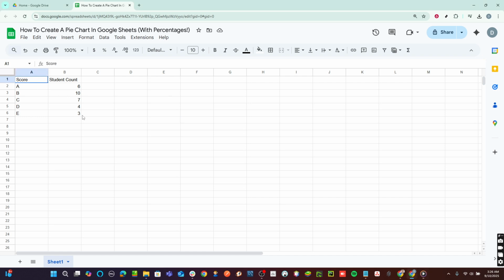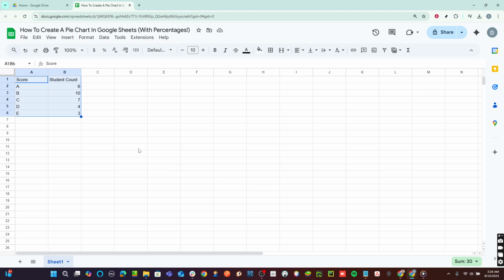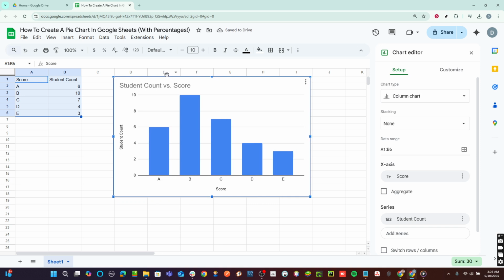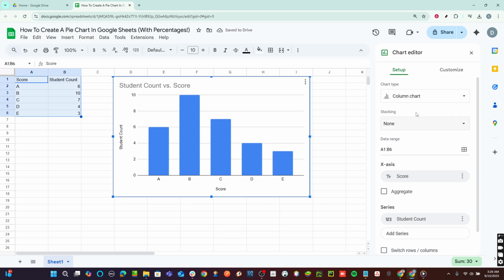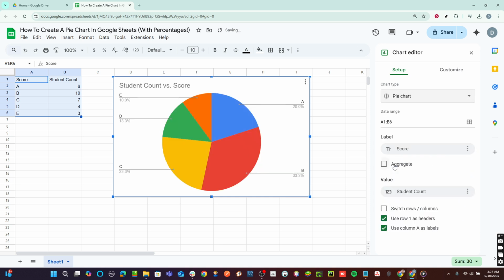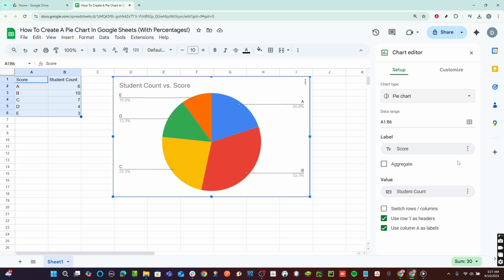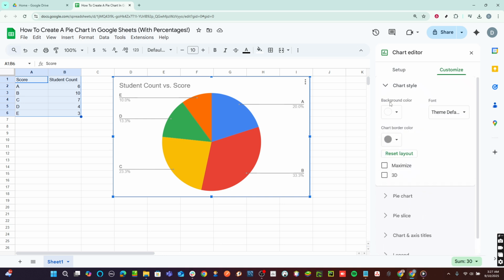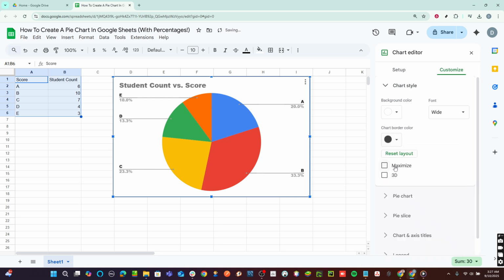How To Create A Pie Chart In Google Sheets [2025 Guide]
In today's video we cover: create pie chart, Google Sheets tutorial, pie chart Google Sheets, data visualization, spreadsheet tips, charts in Google Sheets, how to make chart, Google Sheets pie chart, beginners guide Google Sheets, data analysis Google Sheets, pie chart tutorial, spreadsheet chart tips, visualize data Google Sheets, Google Sheets basics, creating charts online, charting data, pie chart examples, data representation, Google Sheets for beginners